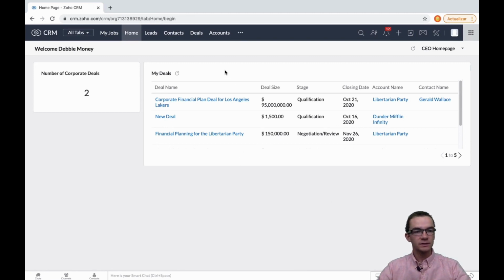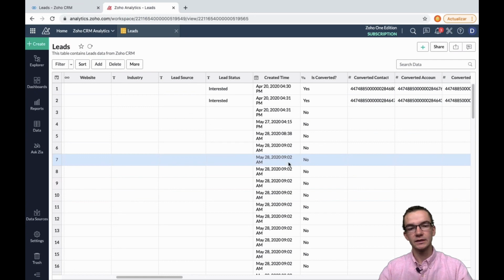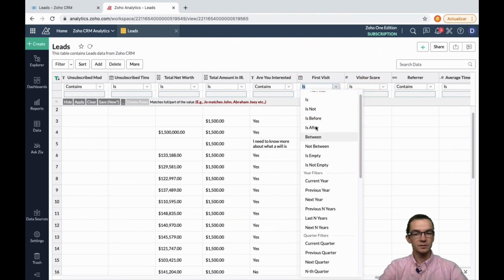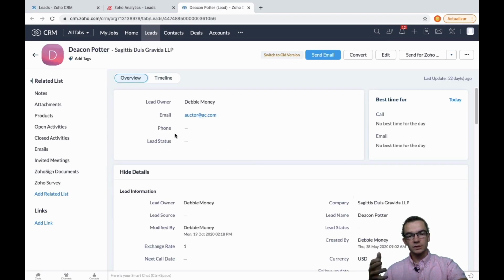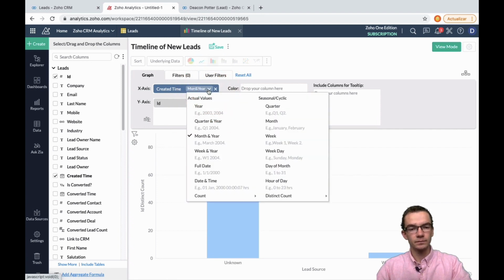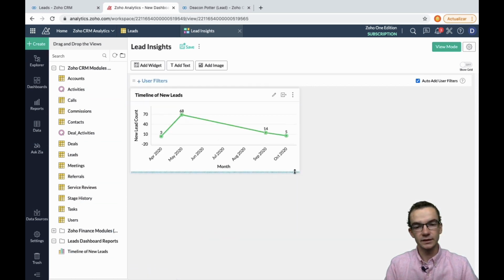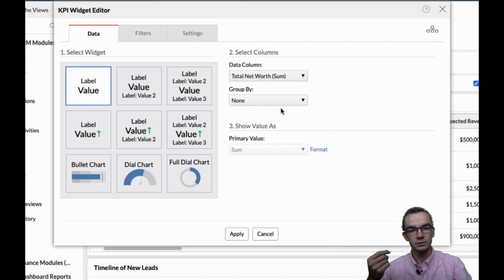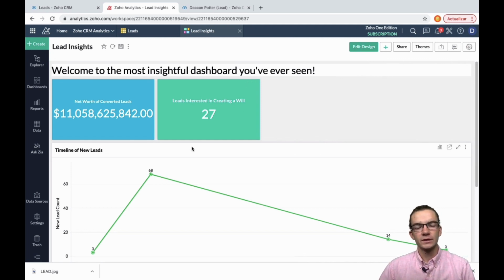Zoho Analytics Dashboards - A Beginner's Guide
Get ready to turn your data into actionable insights by building charts, dashboards and folders! In this short course, we cover the basics of building Zoho dashboards and basic customization functions to suit your business needs.

Timestamps:
0:00 Introduction
2:41 Looking at the Leads Spreadsheet
5:19 Reorder and Filter the Columns
8:08 Formula Columns and Custom Links
11:26 Intro to the Chart Builder
14:12 Create a New Leads Timeline
17:16 Intro to Dashboard Creation
18:57 Basic Dashboard Customization in Zoho Analytics
21:02 Add KPI's To Your Dashboard
24:57 Looking at the Final Product

Looking for guided practices and extra tips? Access our full content